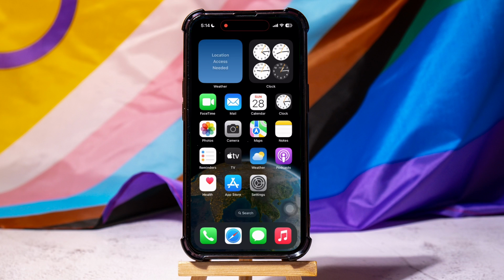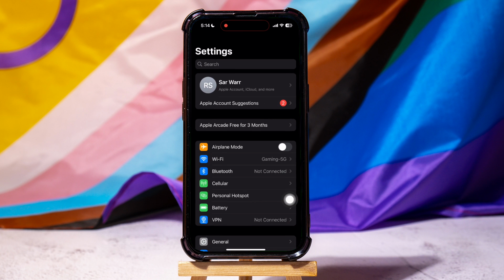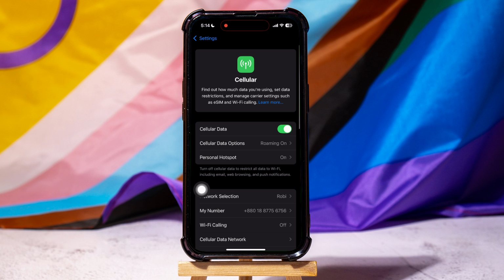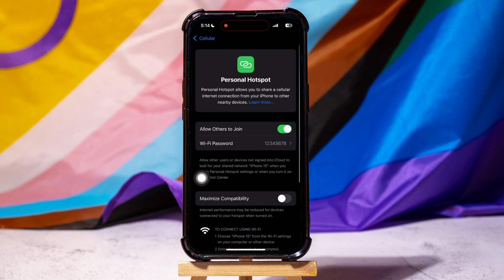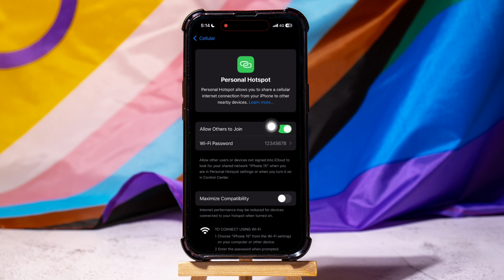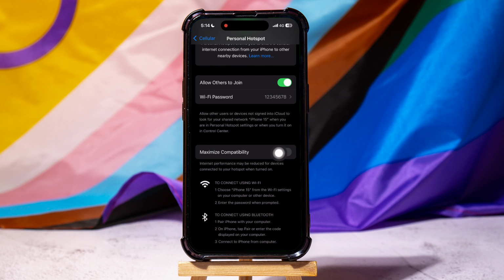How To Change iPhone Hotspot From 5 GHz To 2.4 GHz 2026 (Step-By-Step Tutorial)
Today I'll walk you through how to change your iPhone hotspot from 5 GHz to 2.4 GHz to improve compatibility with older devices and extend your connection range. You'll learn exactly how to switch between these frequency bands without any complicated settings or third-party apps. We'll start with the simple built-in method using your iPhone's native hotspot settings, then explore why you might want to make this change and when each frequency works best. I'll show you step-by-step how to access your hotspot settings, toggle between frequency bands, and troubleshoot common connection issues. Whether you're trying to connect an older device that doesn't support 5 GHz or need better range for devices further away, this simple technique will help you optimize your iPhone's hotspot performance in just a few minutes. Perfect for anyone who uses their iPhone as a mobile hotspot for work, travel, or sharing internet with family and friends.